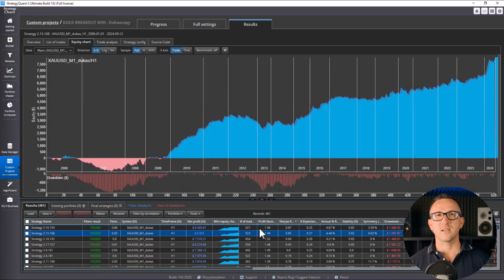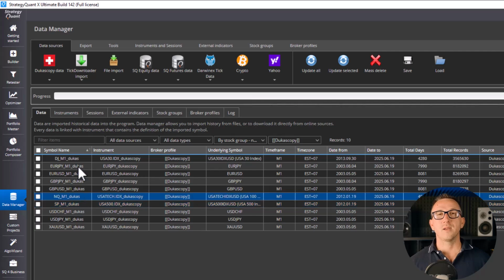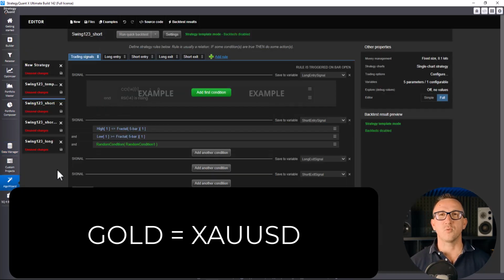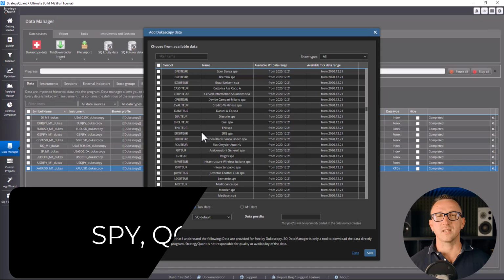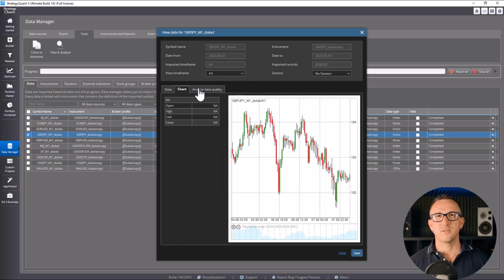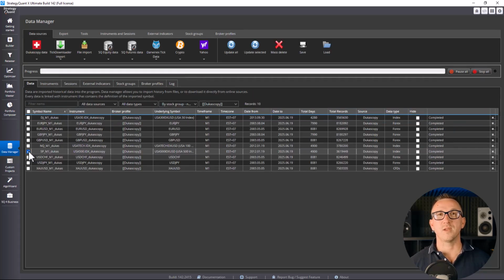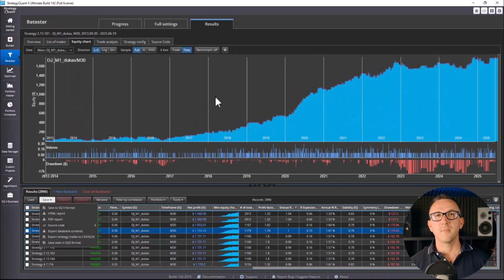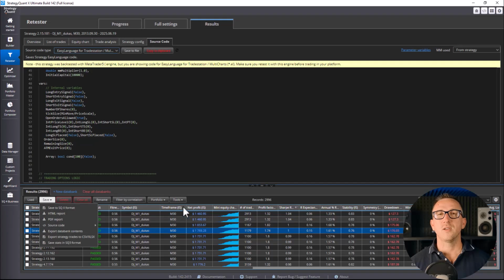How to Start AlgoTrading in 2025 Using StrategyQuant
TOP Markets for Start:
Forex: EURUSD,GBPUSD,GBPJPY,EURJPY,USDJPY
CFDs: SP500,Nasdaq, DowJones,Dax, XAUUSD(GOLD)
Futures: Nasdaq, Micro SP500
Stocks: Nasdaq, SP500

Best Timeframe to Start: H1 or M30

AlgoCloud.com - Cloud Algo Trading platform for stocks and ETFs